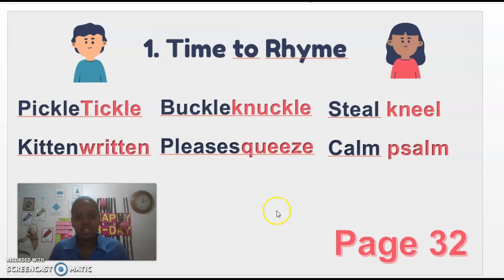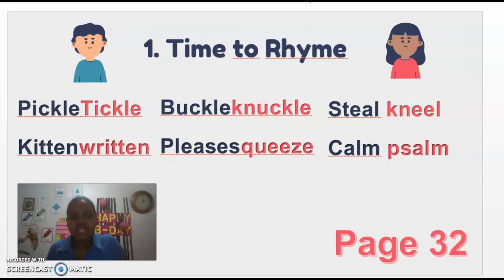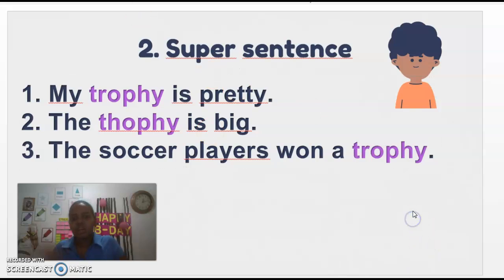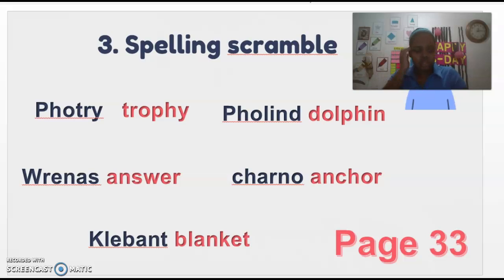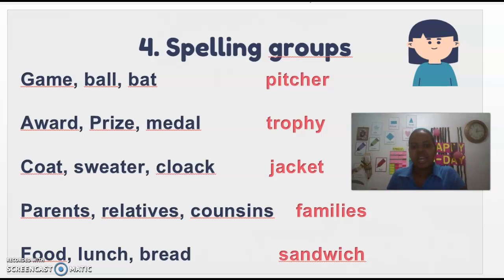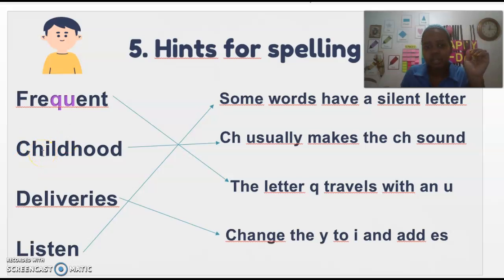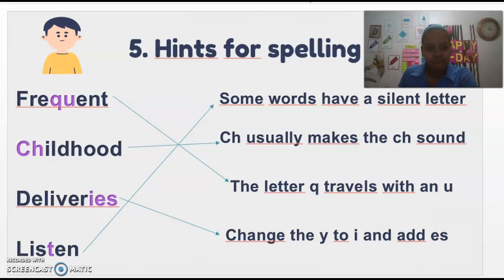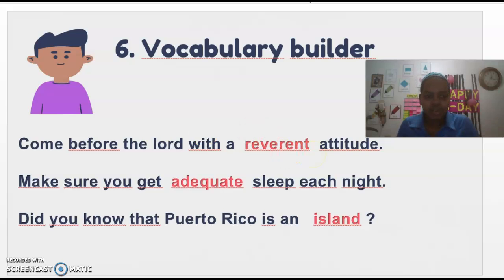spelling class List 17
spelling exercises page 32-33